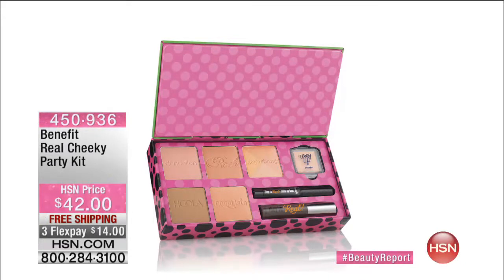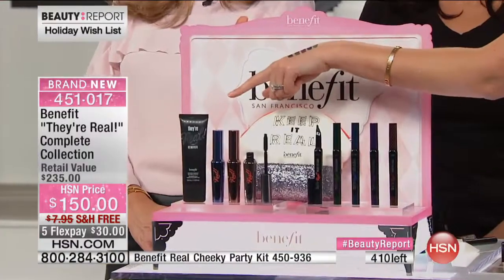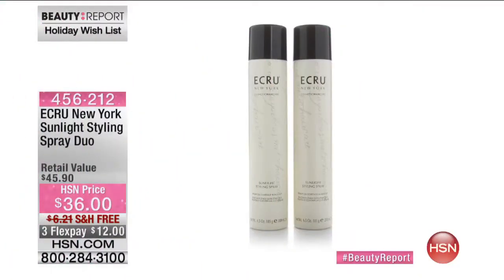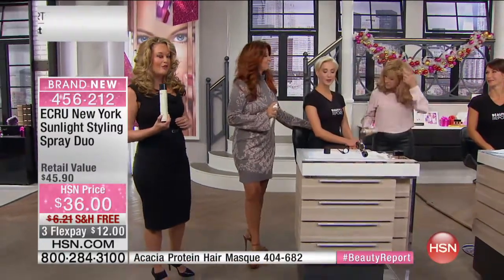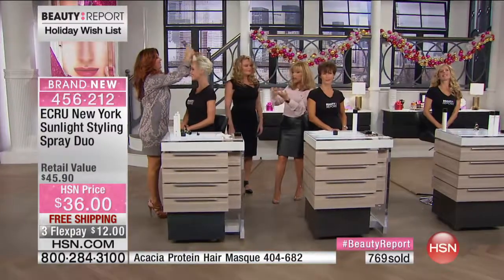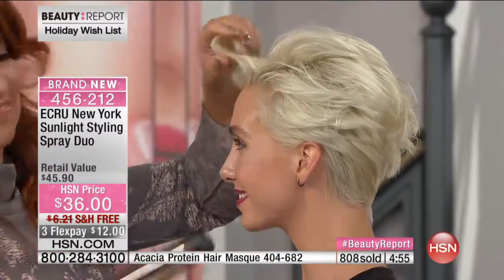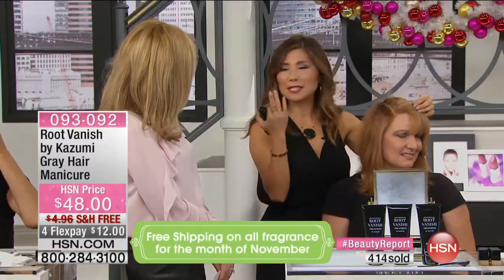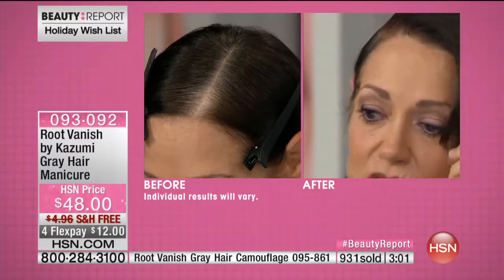HSN | Beauty Report with Amy Morrison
ECRU New York is back on HSN for the "Holiday Wish List" show. This time it's all about Sunlight Styling Spray, your go-to product for increased thickness, shine and touchable hold.